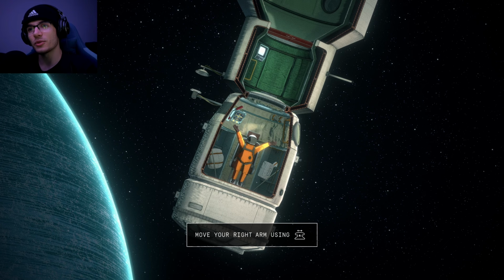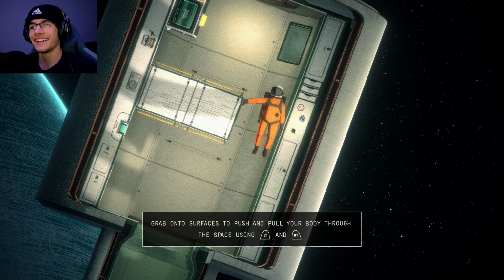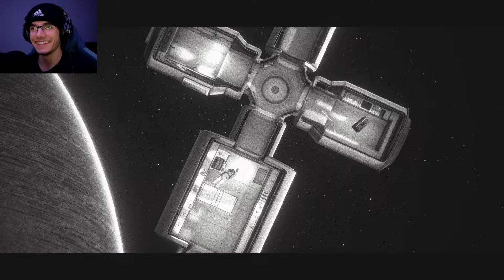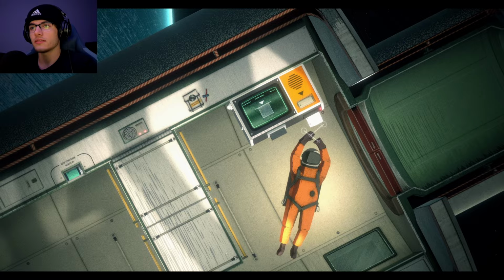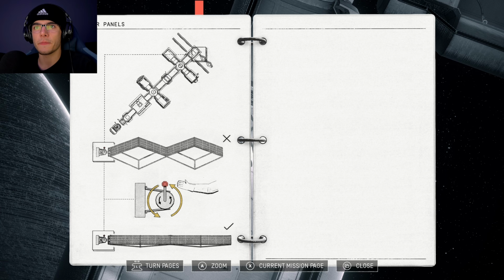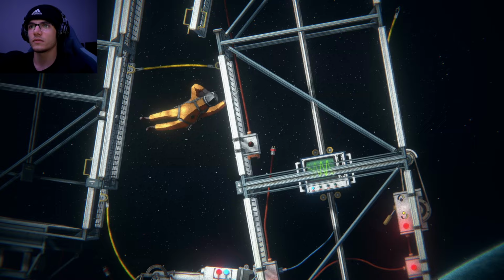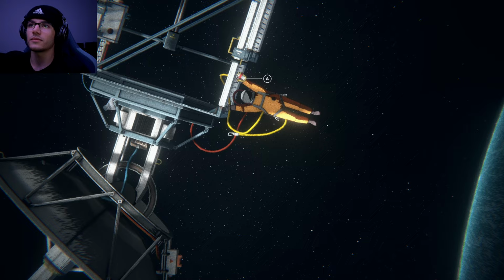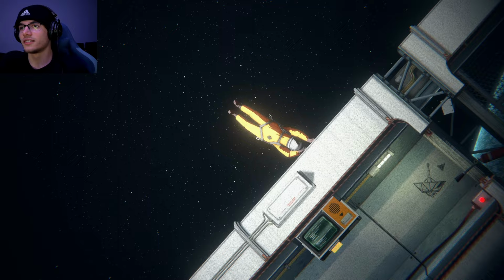🚀 ASMR Let's Play 🌌 // Heavenly Bodies Part 1 (Chill Whispered Gameplay)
I decided to start another let's play series :) I think this game is super relaxing to throw on in the background if you are trying to work on something, or even fall asleep!

So if you have already done that, THANK YOU! Again, thank you SO much! ❤️

Thank you for stopping by, have a relaxing morning, evening, or night! 😴🌙